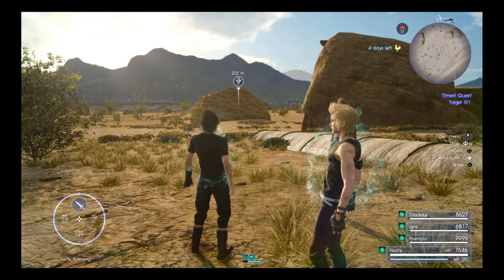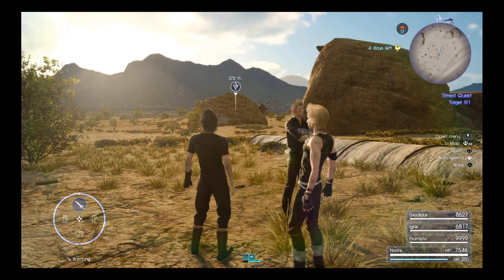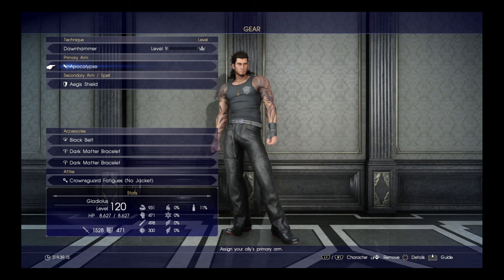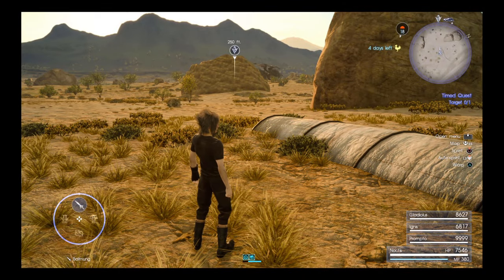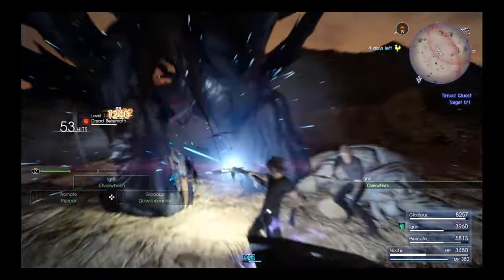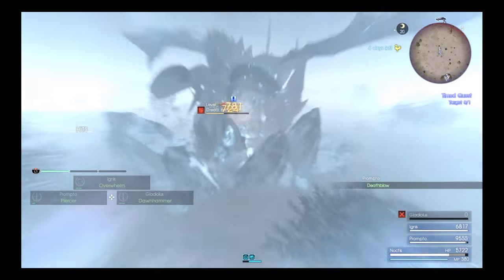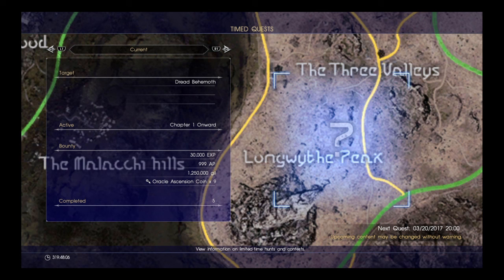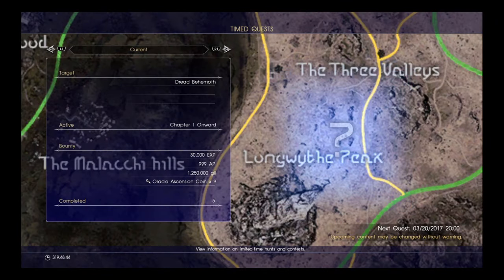Final Fantasy XV: LVL 140 DREAD BEHEMOTH! Timed Quest #3!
LVL 140 DREAD BEHEMOTH! Timed Quest #3!

This is the third limited timed quest so far, which came out today, its against a level 140 Dread Behemoth, and he looks amazing!

This quest is only around for 1 week so make sure you get in on the action before its over, you wont want to miss out on the rewards!

The rewards for the first completion of this fight are 30,000 EXP, 999 ascension points, 9 oracle ascension coins, and 1,250,000 gil!!

This fight is much harder then the previous timed quests,  as I mentioned he is lvl 140.. he is also immune or very resistant to all forms of limit break magic, he also seems to take very little damage from all weapons except sword.

Warp Striking works well, if you have the ragnarok from the booster pack, I don't so I went with using Balmung, Bow of the Clever + overwhelm on Ignis.

I used golden tail soup for critical hits bonus, but as he does a lot of ice elemental attacks that do wreck your party, you may want to opt for lasagna al forno, to nullify his magic.

This fight took just over 5 minutes to kill as a level 120, if you are able to do it any faster, or have any better tricks to taking him down, please share in the comments!